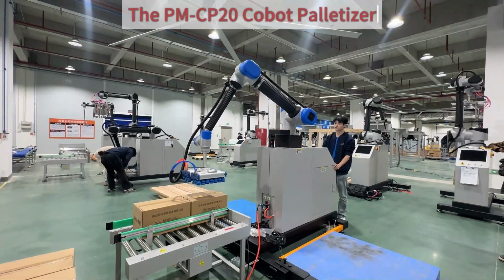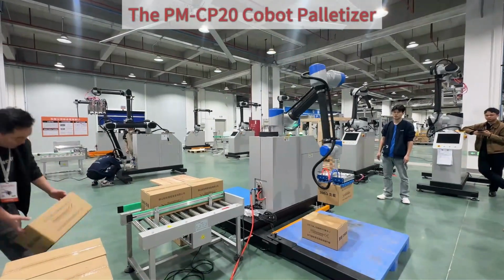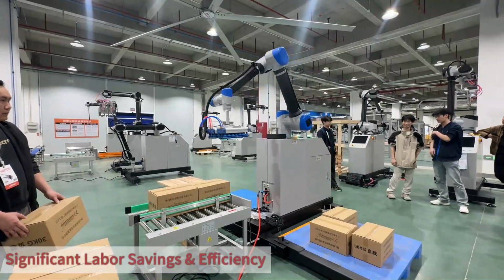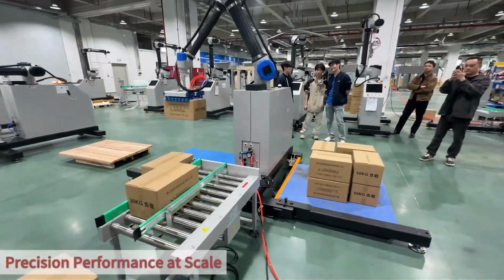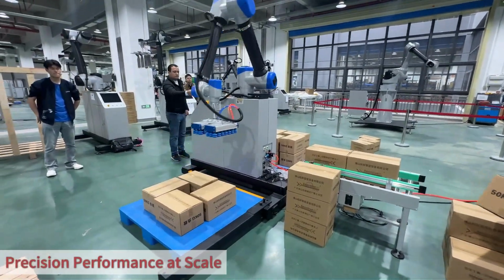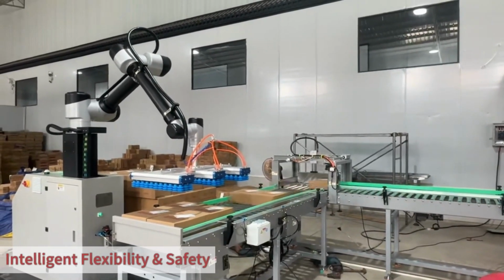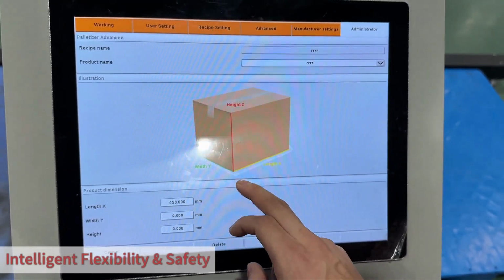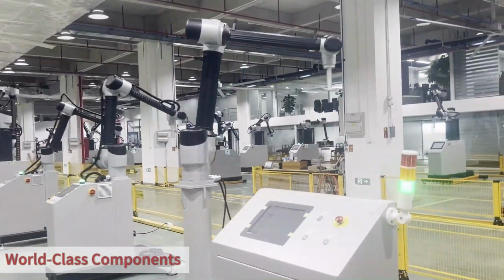PM-CP20 Collaborative Robotic Palletizer Palletizing Machine Automatic for Carton Box Paperbox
As global manufacturing faces rising costs and labor shortages, the Collaborative Robot (Cobot) Palletizerhas become an essential tool for modern factories. Unlike traditional industrial robots that require large spaces and safety fences, cobots are designed to work safely alongside human operators. This technology is ideal for industries such as food and beverage, pharmaceuticals, electronics, and e-commerce logistics, also an ultimate solution for manufacturers seeking to modernize their workforce through robust, user-friendly automation.